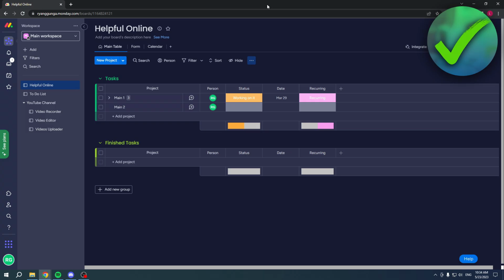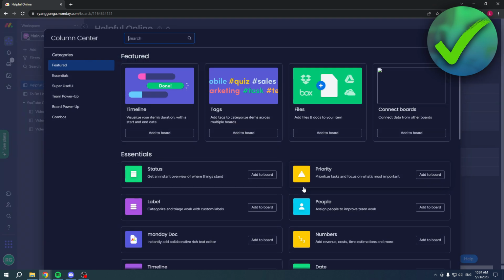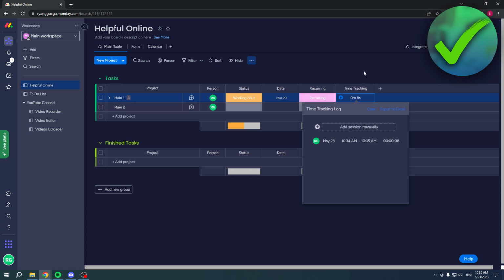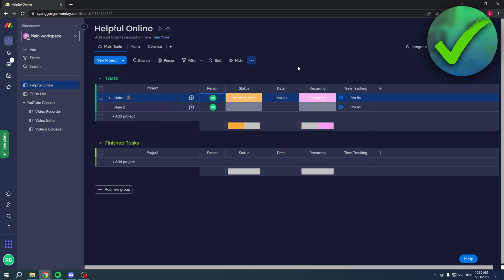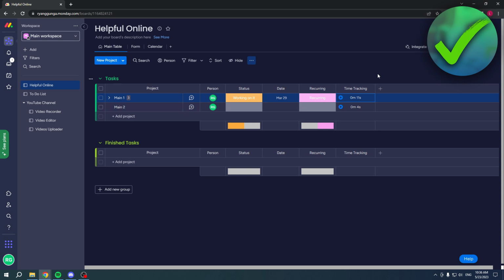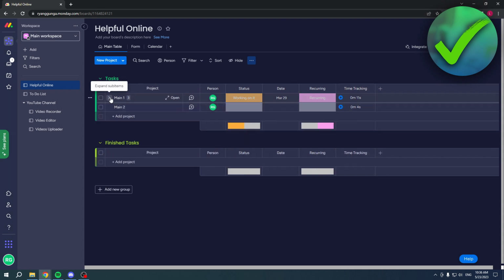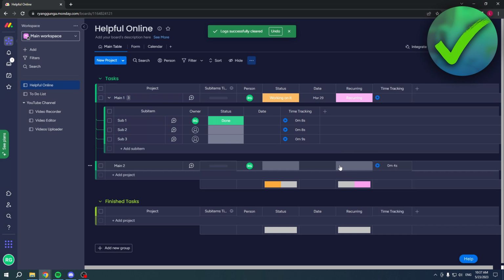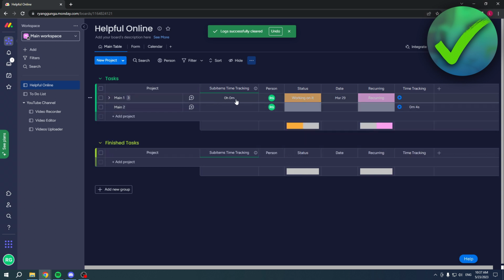How to Track Time for Multiple Users on the Same Item in Monday.com (Step By Step)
In this video I show you how to Track Time for Multiple Users on the Same Item in Monday.com in 2025

Do you want to know how to Track Time for Multiple Users on the Same Item in Monday.com in 2025? Then I'll show you how to track time on monday.com easy.

This is a step by step Monday.com tutorial on how to use time tracker in monday.com and how to use time tracking in monday.com

00:00 - Explanation
00:17 - Add Time Tracking Column
00:46 - How to Track Time
01:55 - Track Time for Sub Items
02:30 - Show Total Sub Item Time on Main Item